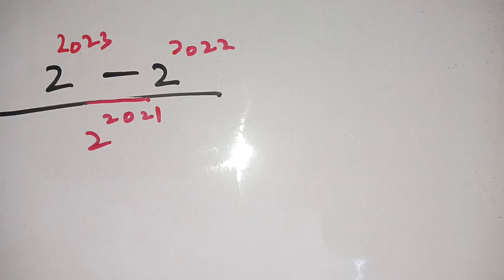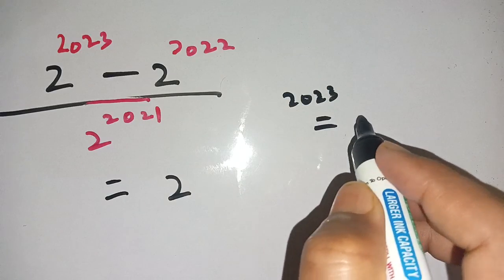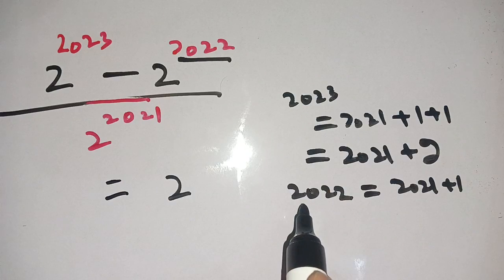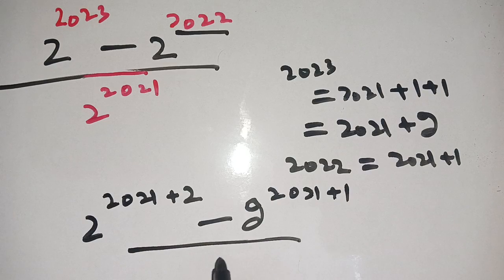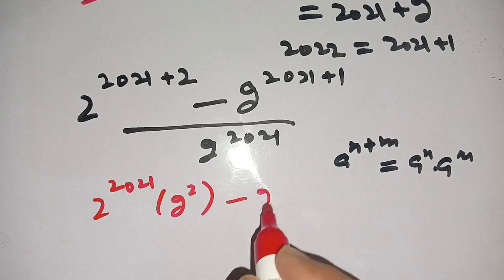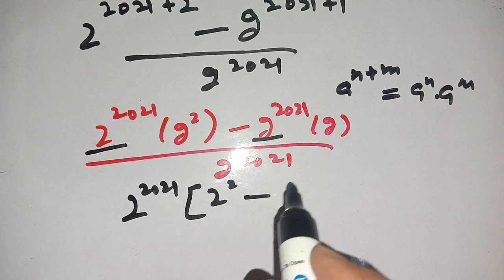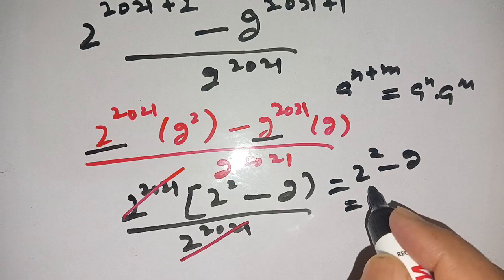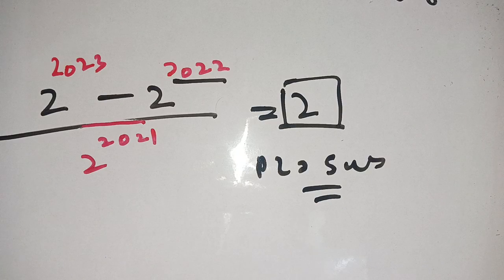A Nice Math Olympiad Problem 🔥 Math Olympiad | EXPONENTS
How to solve  this exponential equations
Math Olympiad